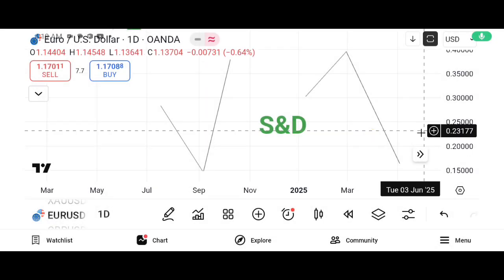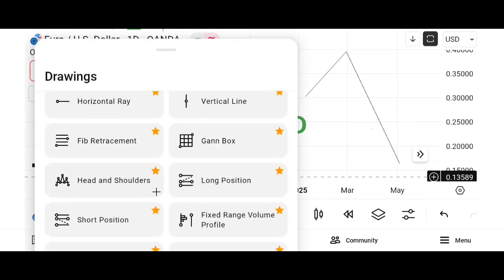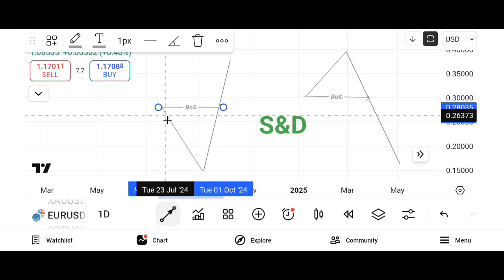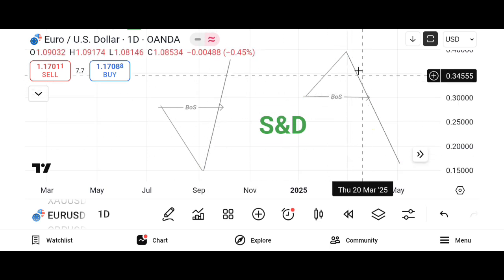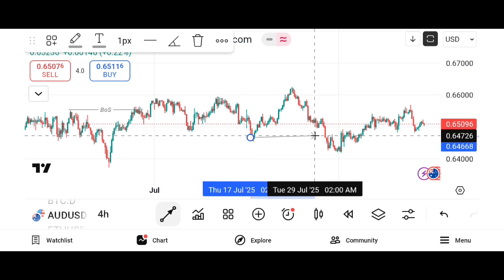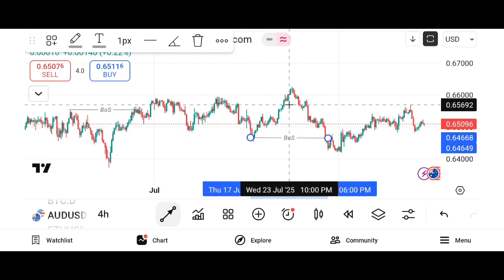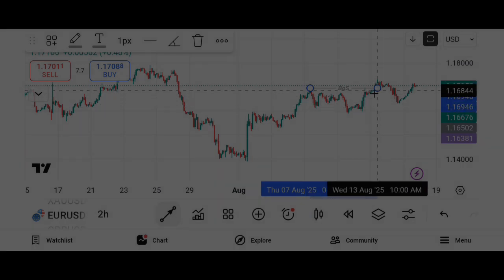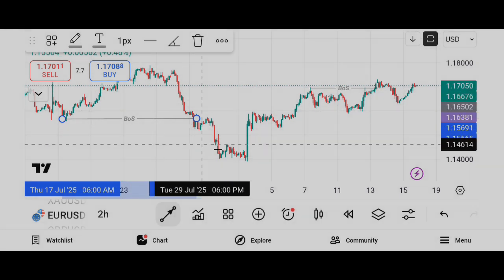Supply & Demand for Forex Beginners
In this video, I explain Supply & Demand in a simple way every beginner can understand.
You’ll learn how smart money marks zones on the chart and how to use them for high-probability trade entries.
This video is part of my ICT Beginner Series.
Start from the first video here: [Playlist Link]
📌 Topics covered:
What Supply & Demand means in trading
How to mark zones correctly
Common mistakes beginners make
How Supply & Demand fits ICT concepts
📈 Trade smart. Trade Sickled.